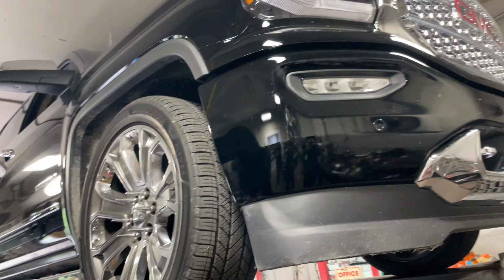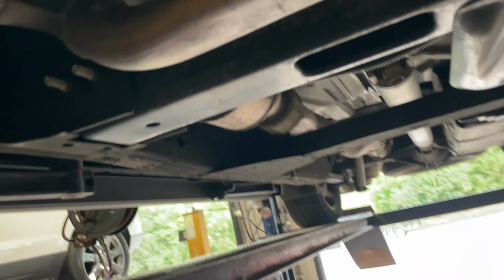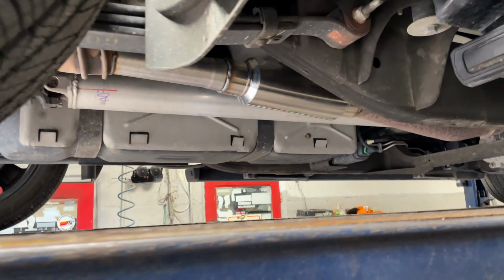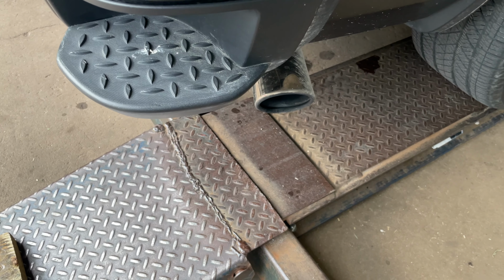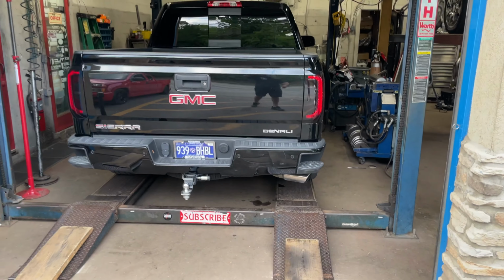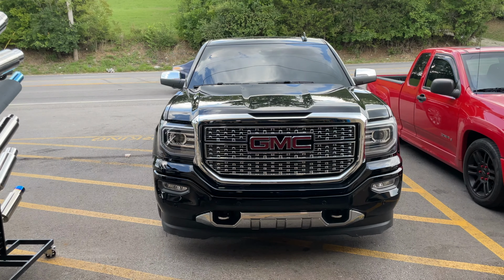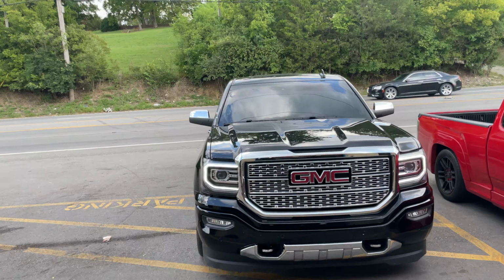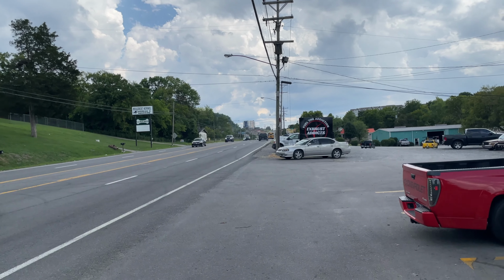2017 GMC Sierra Denali 6.2L V8 w/ VIBRANT RESONATOR!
WANT A VIBRANT BOTTLE RESONATOR? CLICK THE BELOW!

2017 GMC Sierra Denali 6.2L V8 w/ VIBRANT RESONATOR!